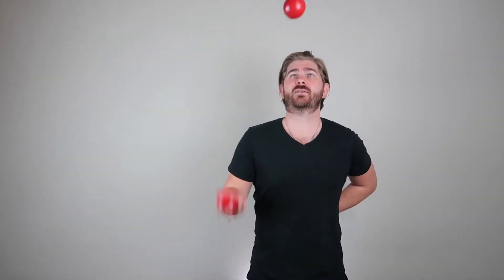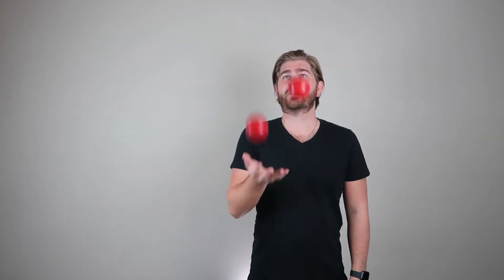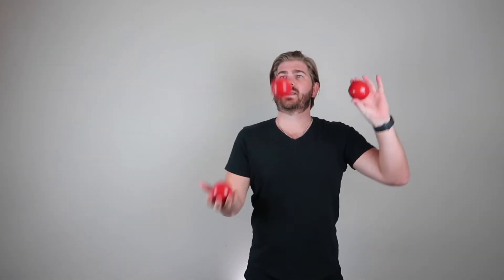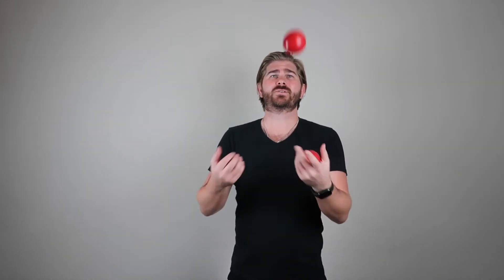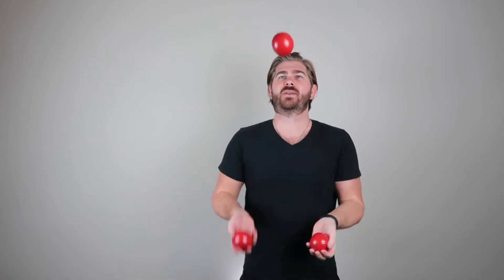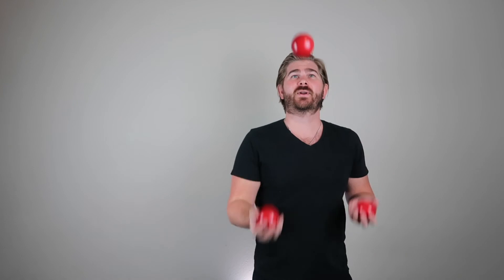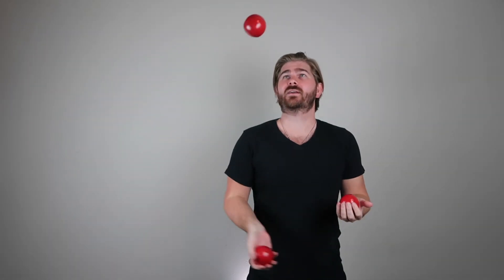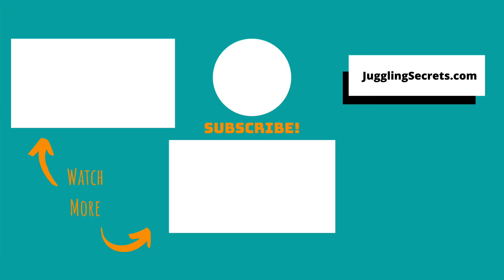How To Juggle 3 Ball Column Pattern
The 3 Ball Cascade Pattern in Juggling

The secret to doing the 3 ball cascade pattern when juggling is not really that much of a secret. You need to get good at juggling 2 balls in one hand.

Once you can do that, you need to make sure the balls go up and down in a column formation. Think of the pillars on houses. They go straight up and down, right?

This pattern requires you to do that. The balls won't go around in the circle like they normally do when you do two in one hand.

Once you've gotten good at that, make sure you can do 50 throws in a row without messing up. When you get good at the 2 balls in one hand in a column formation all you've gotta do is throw the ball up in your other hand.

It's 2 balls in your right hand, and then just playing catch throwing the ball up and down with your left hand.

If you have any questions or want to learn other juggling stuff let me know!